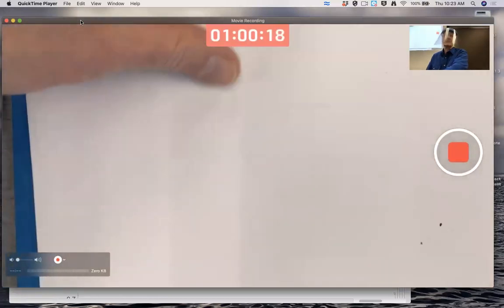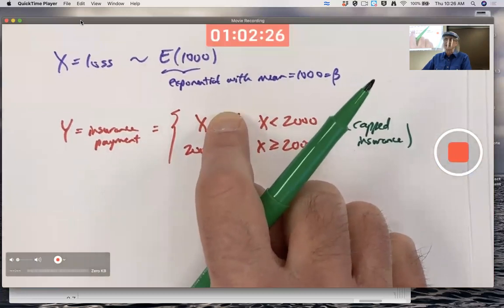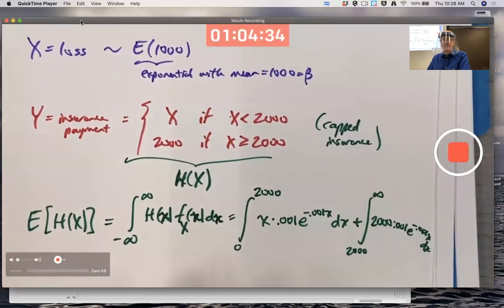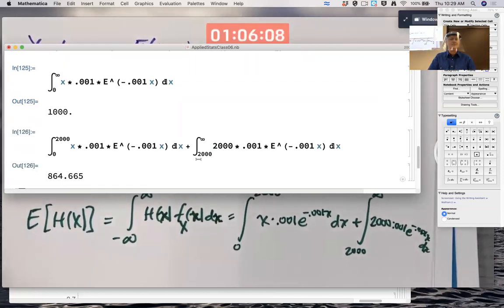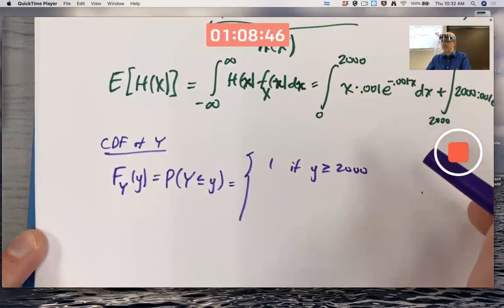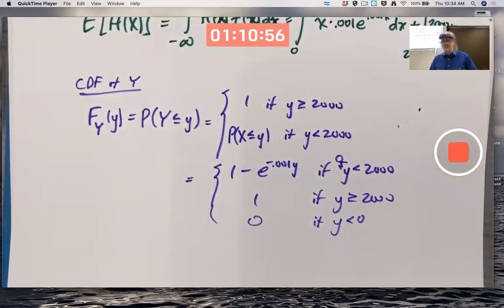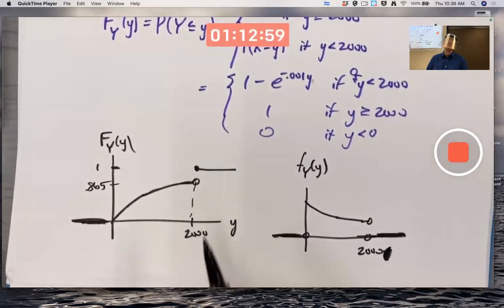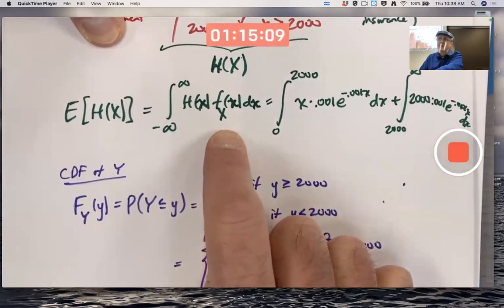Capped Insurance Probability Problem (Mixed Random Variable)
Suppose the distribution of a loss X is exponential with a mean of β=1000. Let Y be the capped payment random variable with maximum payment 2000.  What is the mean (expected value) of Y? What is the CDF of Y? The CDF is not continuous at y=2000. (Probability and Statistics with Applications: A Problem Solving Text, by Asimow and Maxwell)